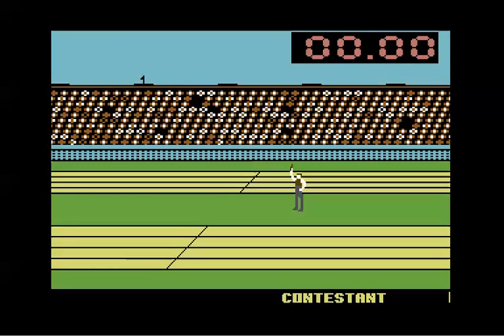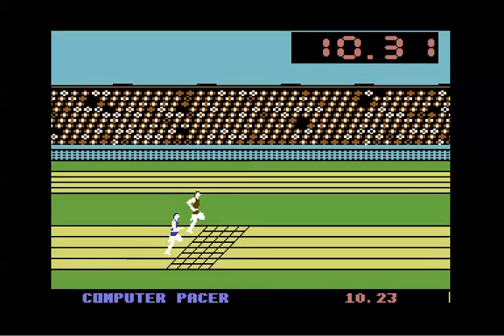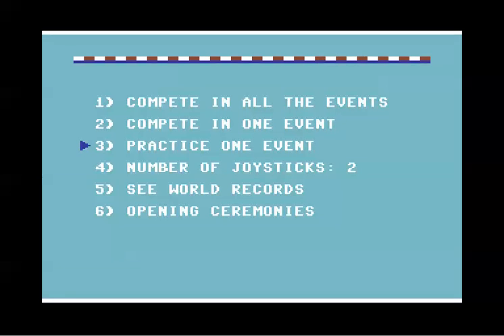Summer Games 1 : 100 Meter Dash/The Same, But Different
Basically, the same idea as the last event, but less teamwork and more stick-waggling. Join me as I work at wrecking my analog.